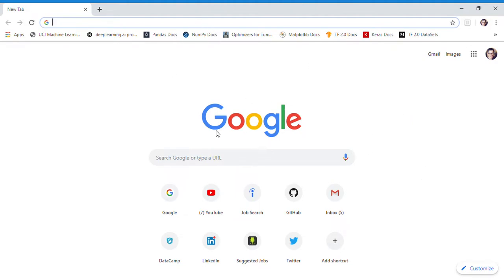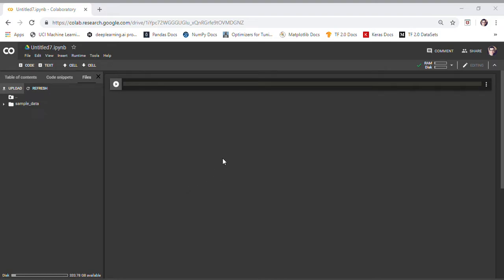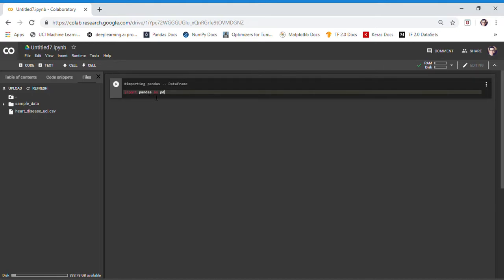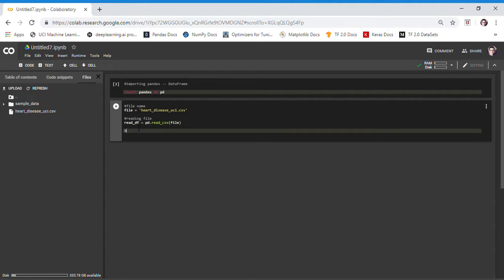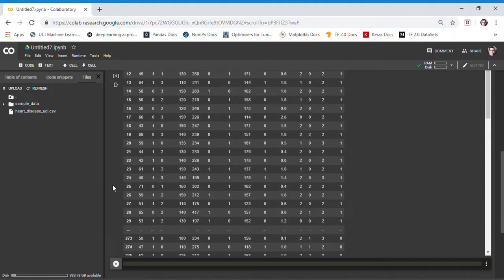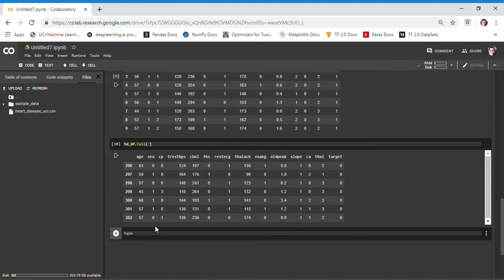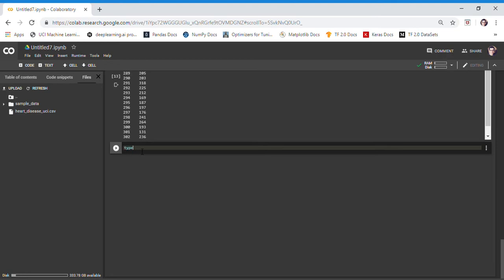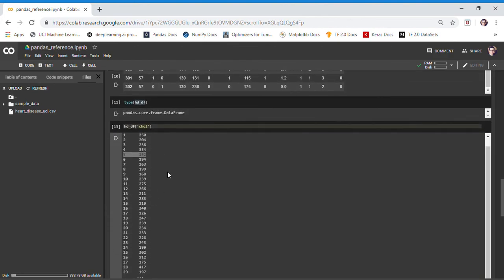Intro to Pandas- Uploading a file from Local Drive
Learn how to import the Pandas library and upload a file into a dataframe from your local drive. The environment used is Google Colab and the programming language is Python.